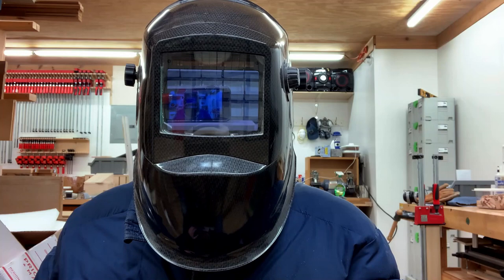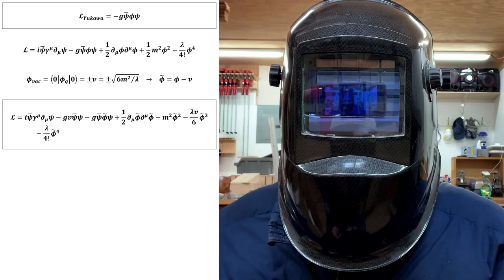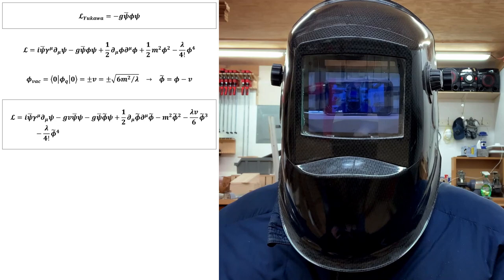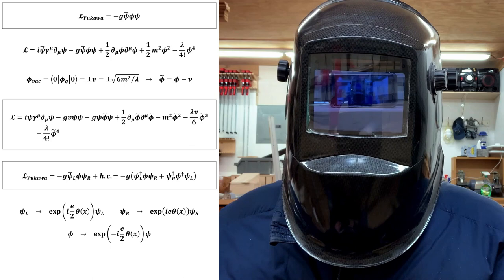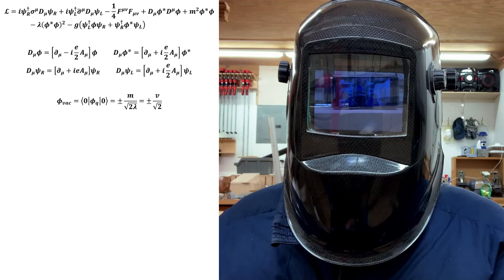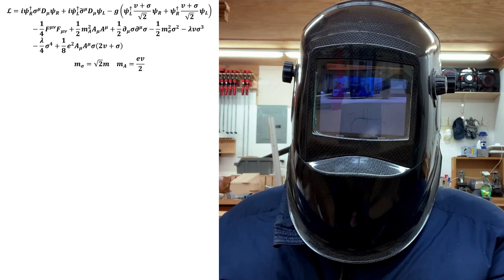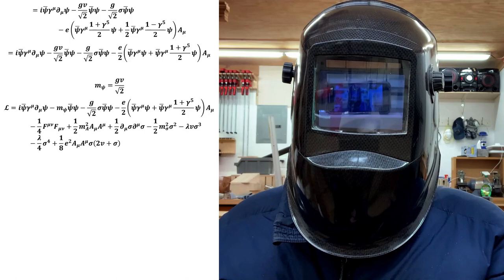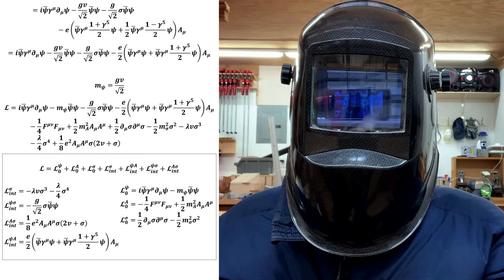Fermion Masses From Spontaneous Symmetry Breaking | The Yukawa Interaction | Quantum Field Theory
In this video, I explain how spontaneous symmetry breaking can be used to produce masses for more than just vector bosons via the Higgs mechanism. I show how spontaneous symmetry breaking can also give mass to fermions through Yukawa couplings.

At 4:28 there is a minor typo. In the very bottom right most equation, there is an A_mu on the left side of the equals sign that clearly isn't supposed to be there.